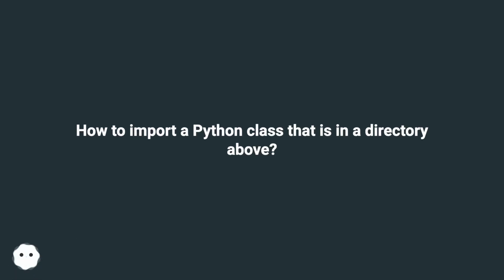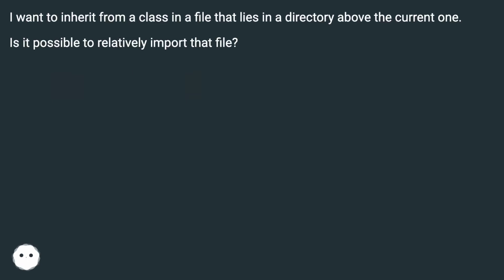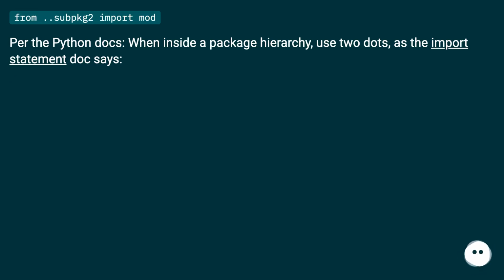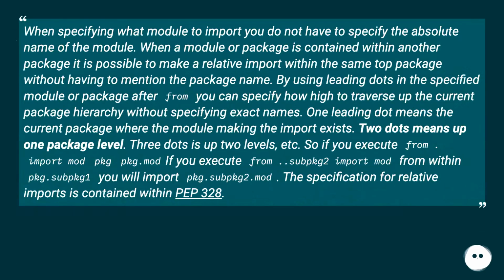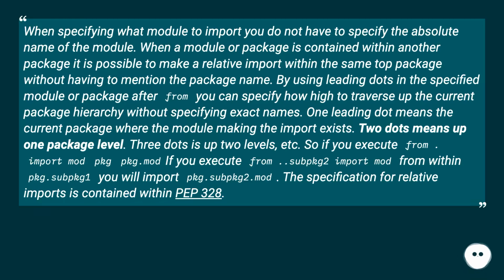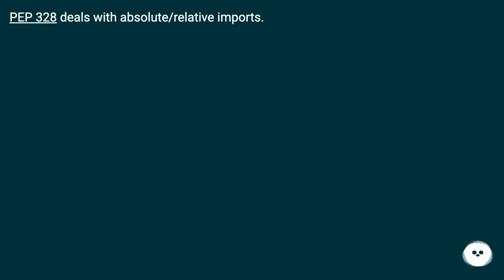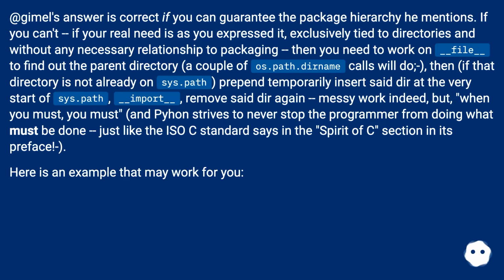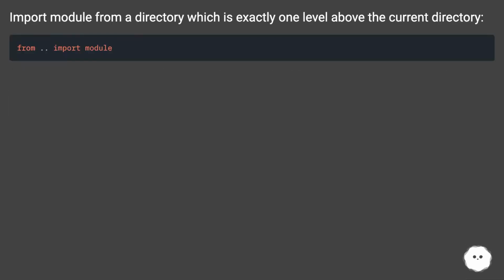How to import a Python class that is in a directory above?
Chapters
00:00 How To Import A Python Class That Is In A Directory Above?
00:18 Accepted Answer Score 249
01:27 Answer 2 Score 105
02:17 Answer 3 Score 199
02:24 Answer 4 Score 31
02:33 Thank you